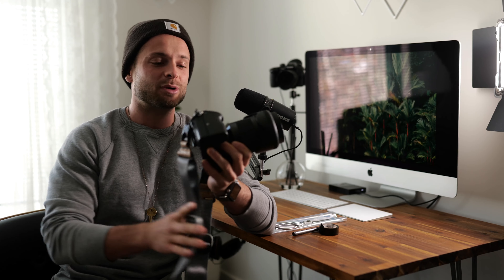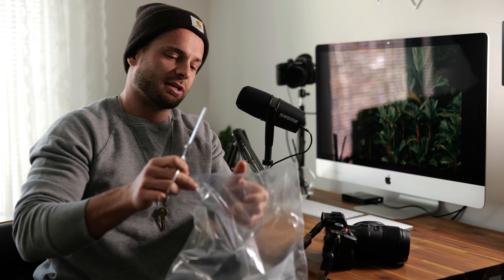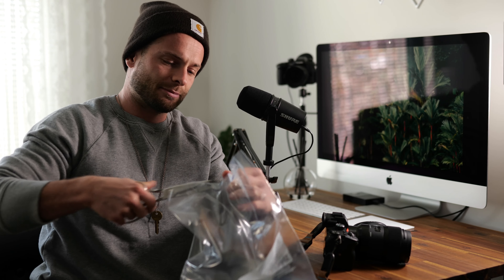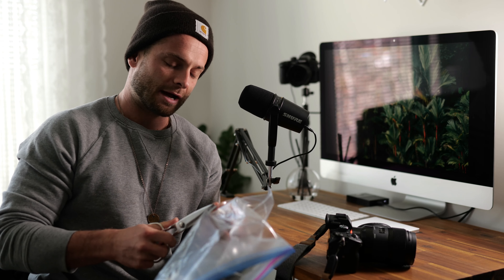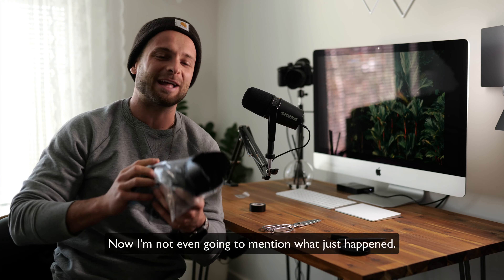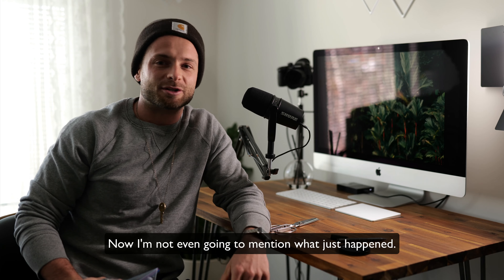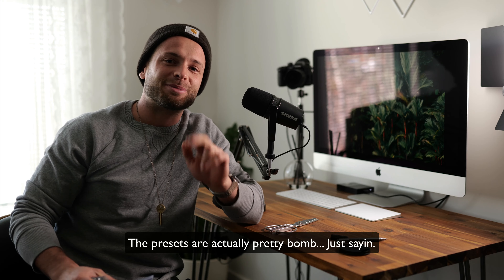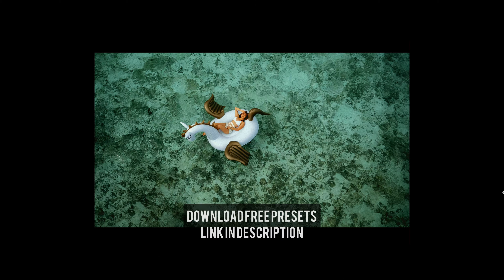DIY Camera Rain Cover! Wet Weather Snow Dust Protection For DSLR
💻 **COMPUTER/EDITING**
* 16-inch MacBook M1 Pro + 16GB RAM 🍏
* 27-inch Apple Display 🖥️

**🎤 AUDIO**
* 1/8 inch extension to plug mic into camera 🔌